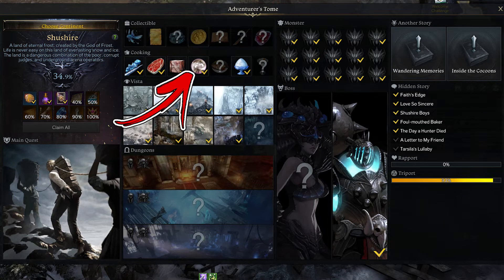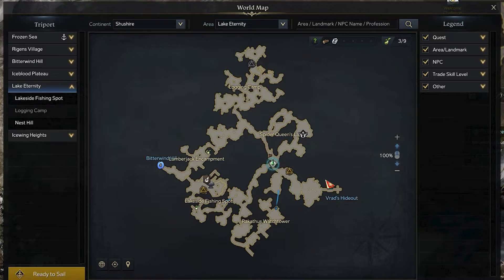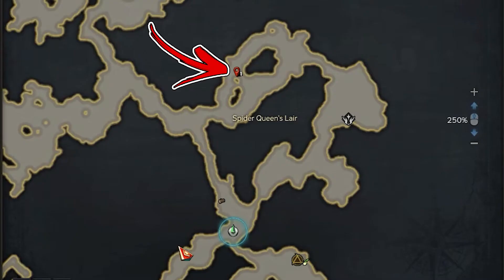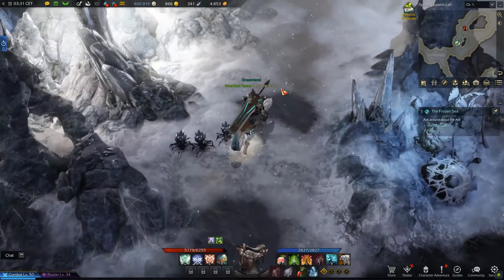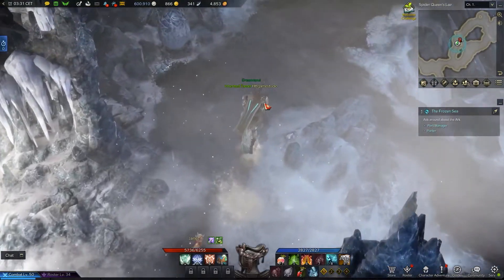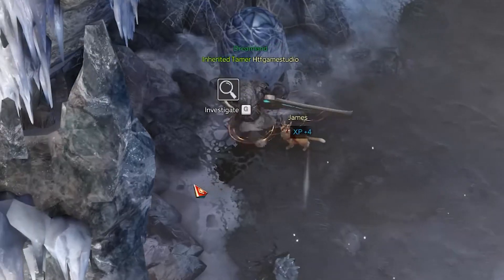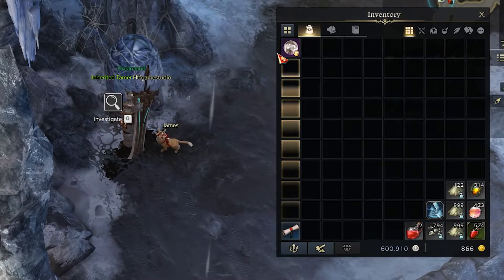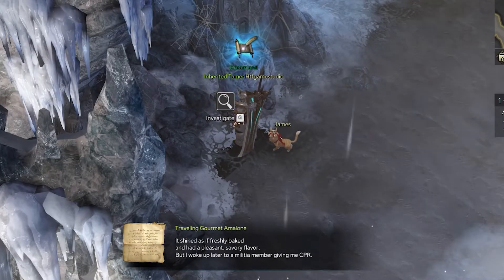Frost Spider Egg Location in Lost Ark | Shushire Cooking Locations Guide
In this Shushire Cooking Locations Guide, you will find Frost Spider Egg Location in Lost Ark

In Lost Ark Shushire is one of many continents you can explore. How in any continents you can find in Lost Ark Shushire Cooking Locations that you can unlock. Finding all the Lost Ark Shushire Cooking will allow you to unlock special rewards.

The one explored in this video is the Lost Ark Shushire Frost Spider Egg Location. The Lost Ark Frost Spider Egg is an item you can collect. The Lost Ark Frost Spider Egg Cooking can be collected with the environment in this Lost Ark Frost Spider Egg Location. The Lost Ark Frost Spider Egg Cooking Location can be found in the Aquilok's Head dungeon. To be precise the Lost Ark Shushire Frost Spider Egg can be found  in the bottom left dead end of the map.